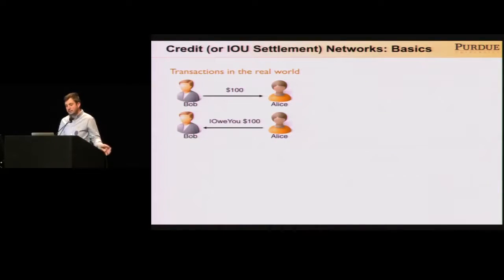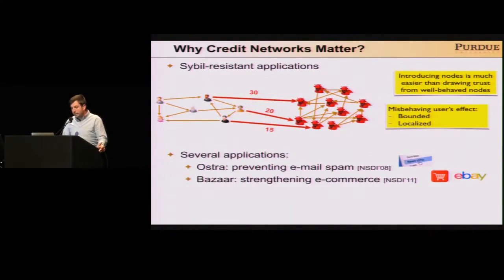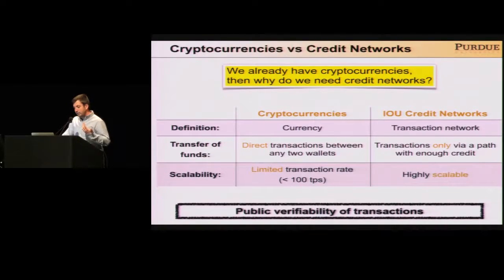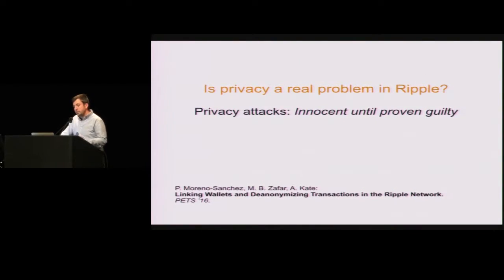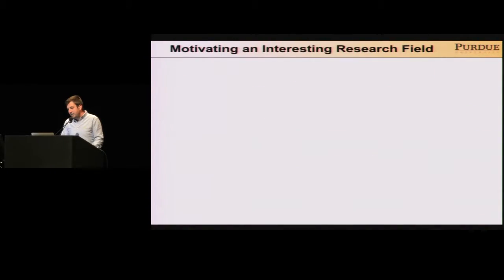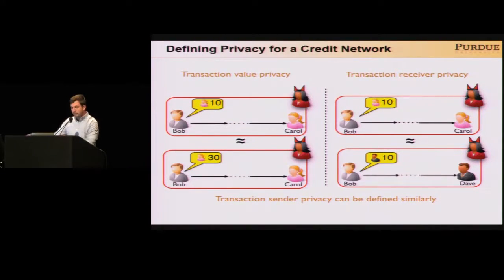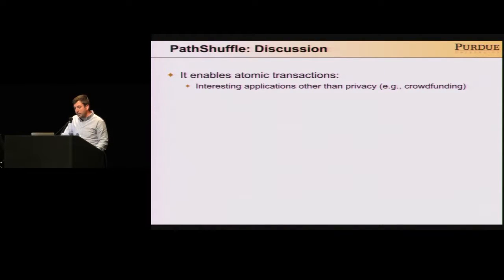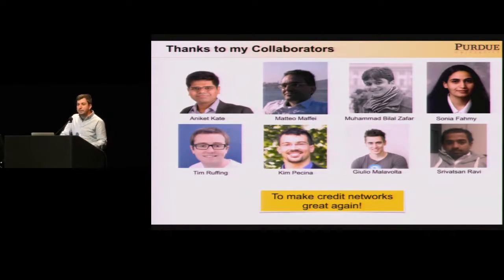Pedro Moreno Sanchez RWC 2017